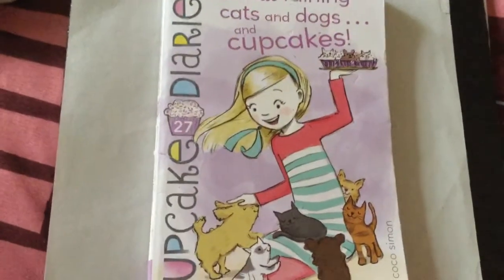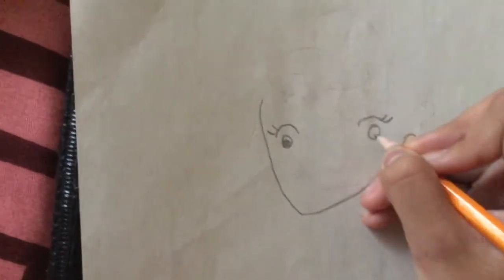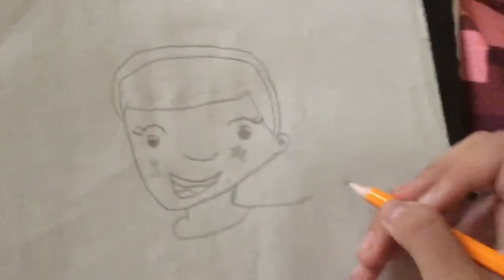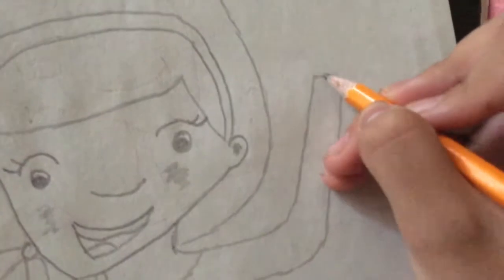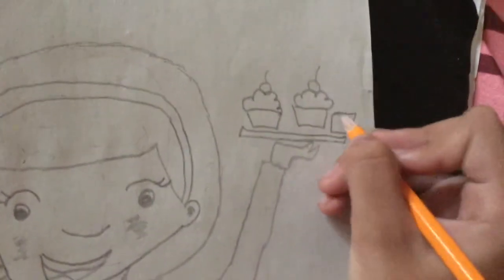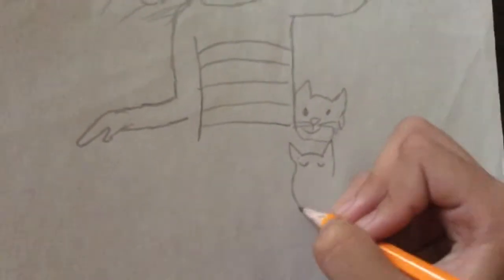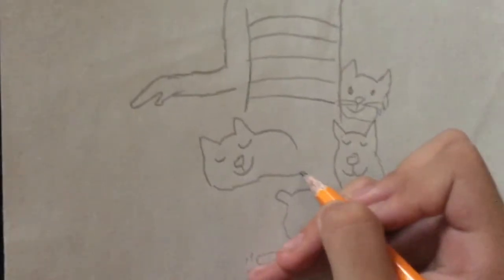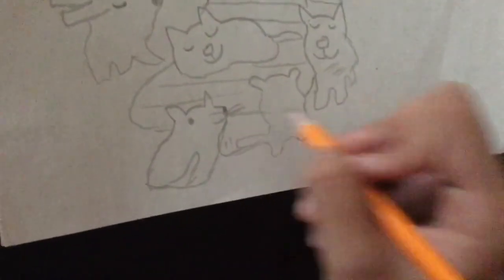HOW TO DRAW EMMA FROM CUPCAKE DIARIES!!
Drawing Emma from cupcake diaries